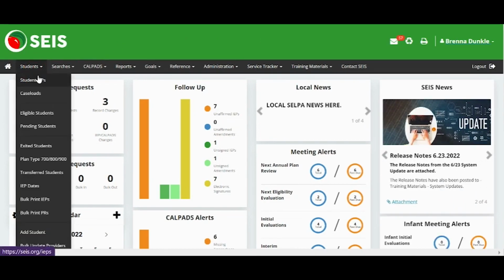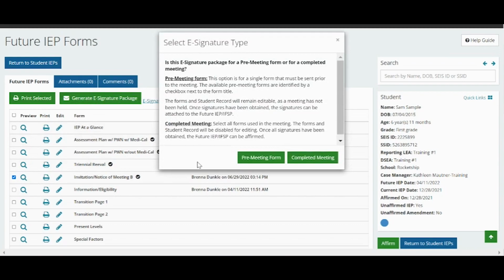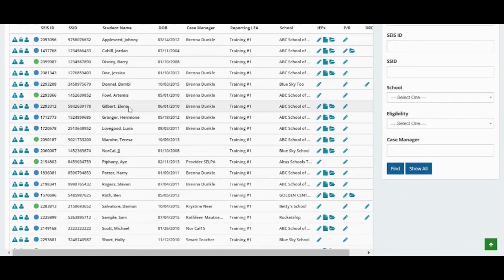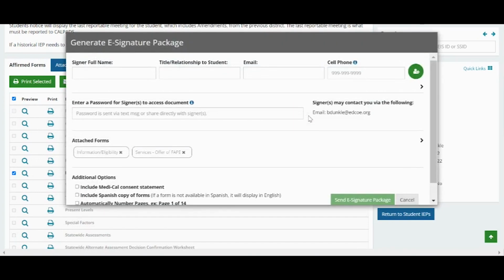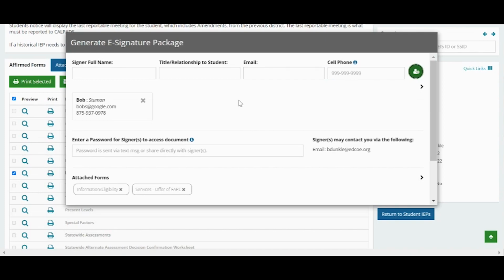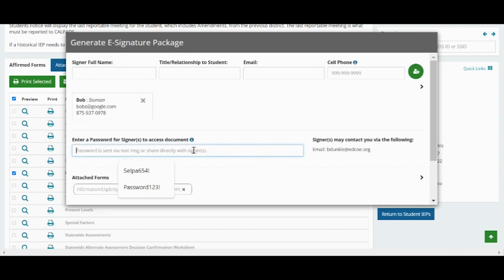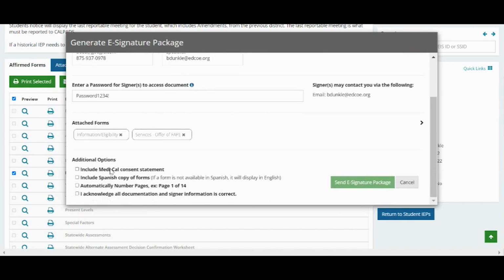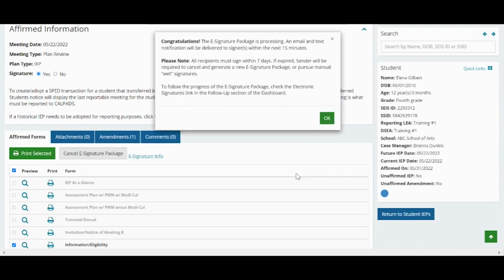How to Create an E-Signature Package (SEISSign) (SEIS)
Creating and sending an E-Signature package for IEP documents. All names and information in this tutorial are fictitious.